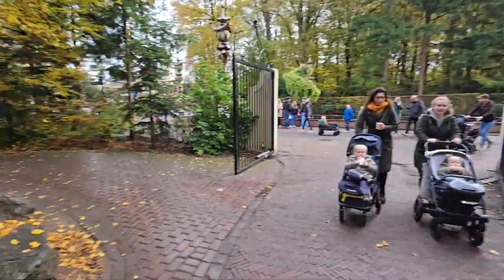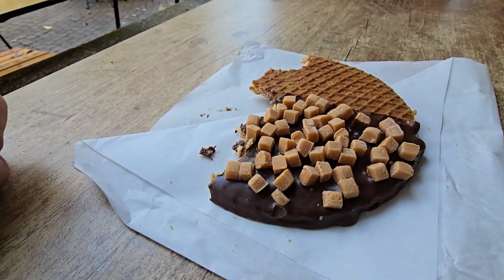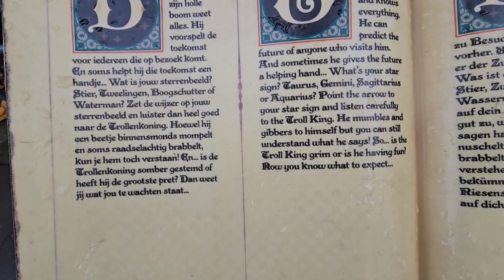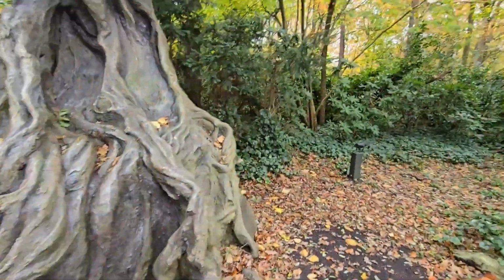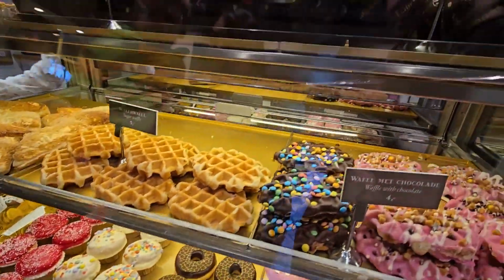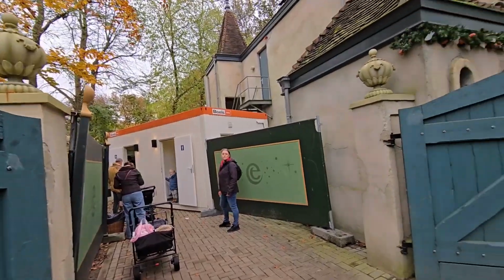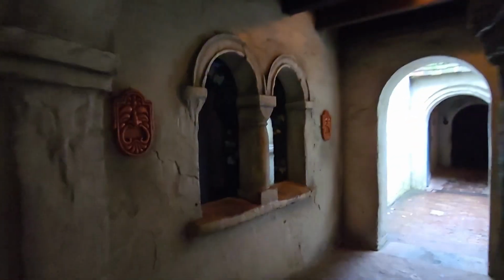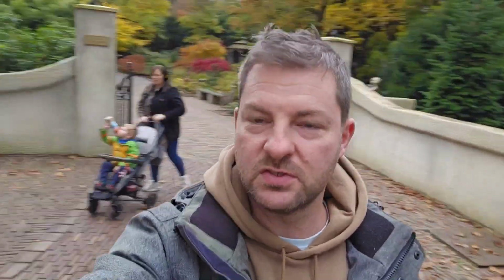Exploring Efteling's Fairytale Forest | Walk through 🧙‍♂️🛖✨️🌳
We take a look around the Sprookjesbos (Fairytale forest ) at the Wonderful Efteling theme park in the Netherlands, taking in the fairytale scenes, the food outlets, the novelty bins, the famous long neck character, and the pooping donkey.
Come take a walk around with us to see what  whimsical wonders are in the Fairytale forest.

It's massively appreciated and really does help this channel be seen by more people 😊.